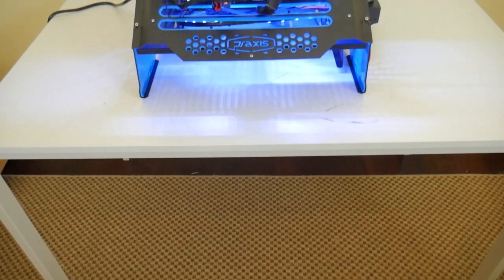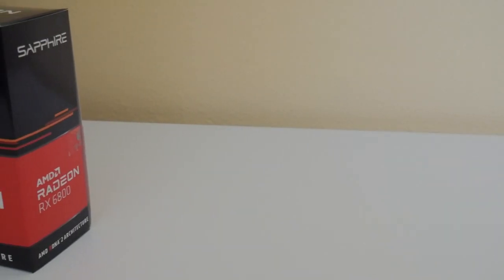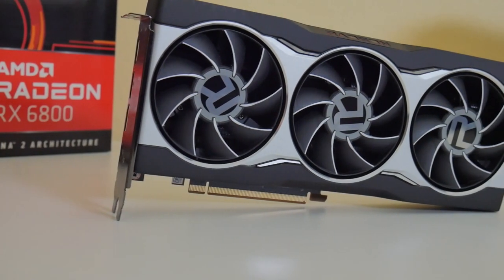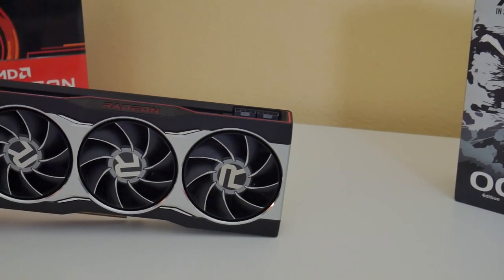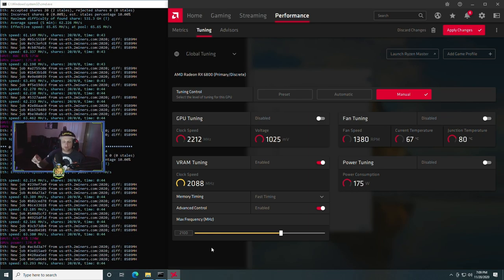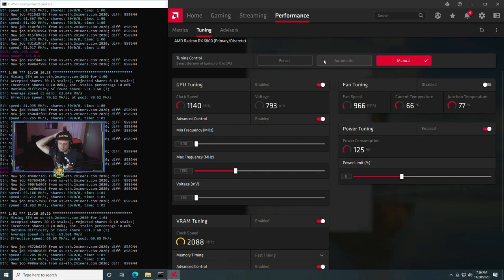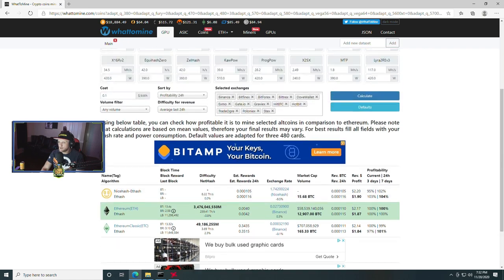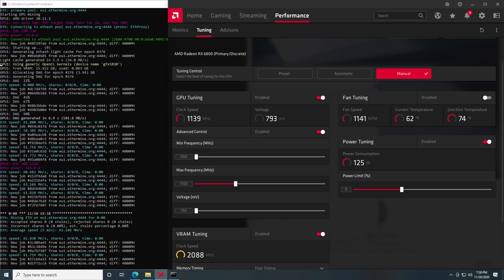AMD Radeon RX 6800 Hashrate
RX 6800
ASRock B550 Taichi
G.SKILL Trident Z Neo